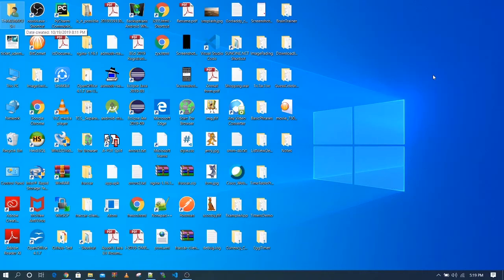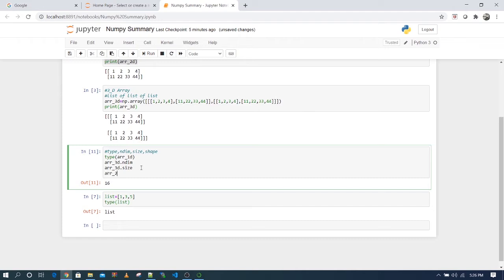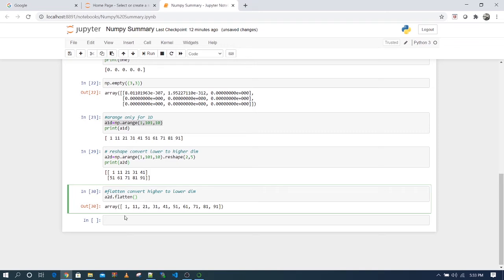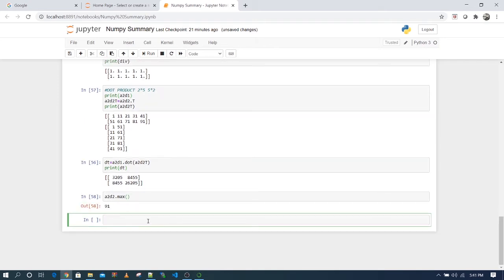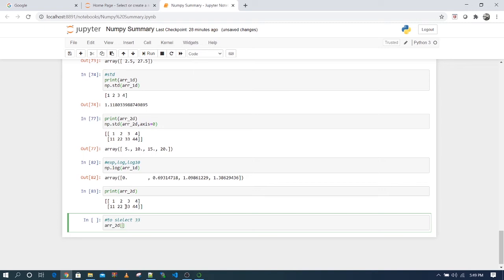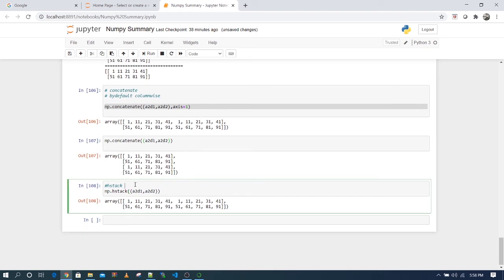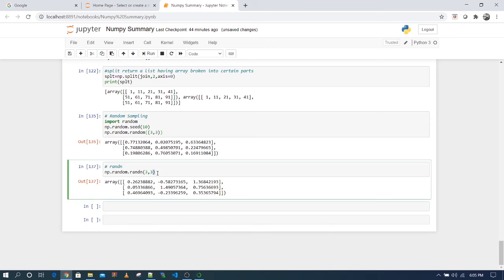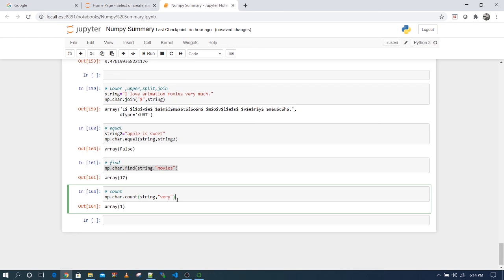Numpy Summary in 50 minutes|Numpy Python Tutorial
This tutorial will give you complete summary of numpy python library which is used for data science.